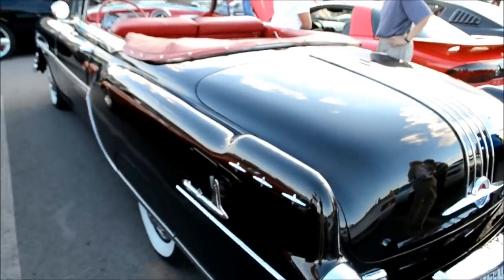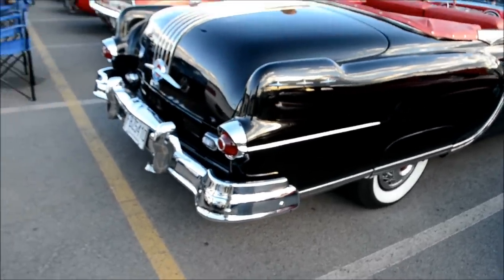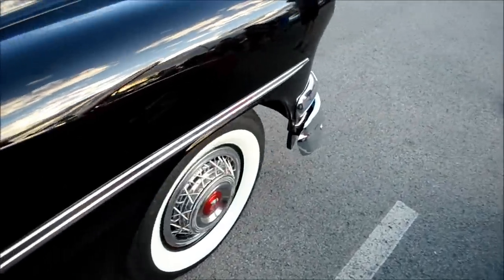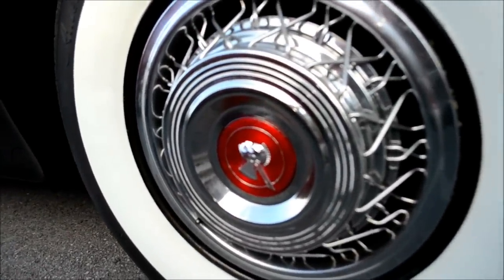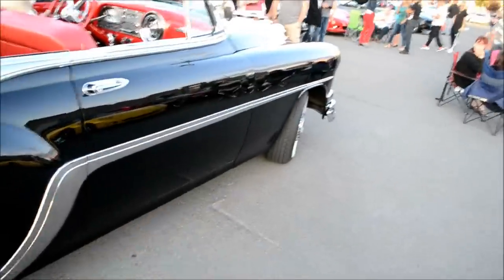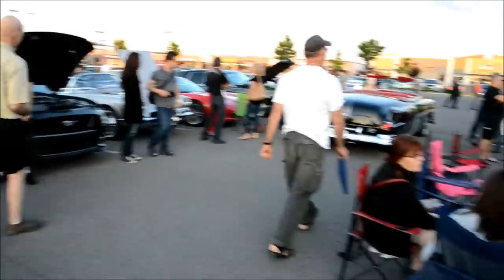MAJESTIC 1954 PONTIAC STAR CHIEF CONVERTIBLE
SEEN IN LAVAL QUEBEC, CANADA.